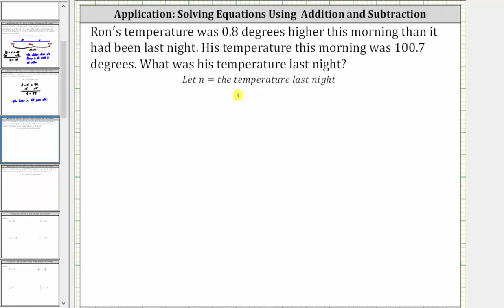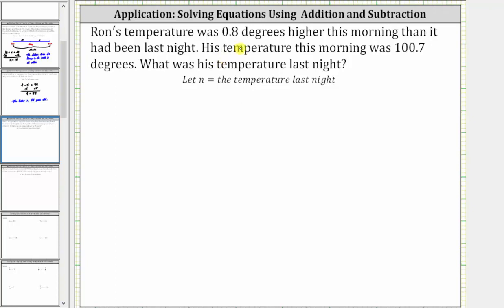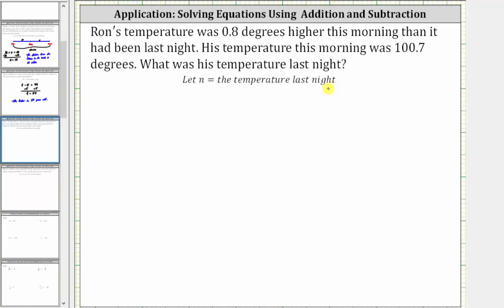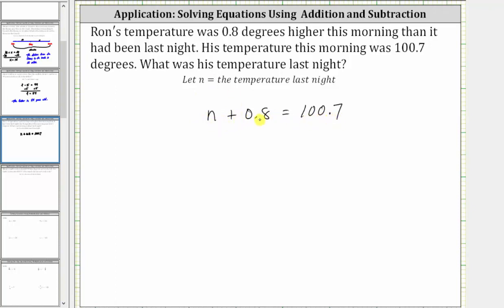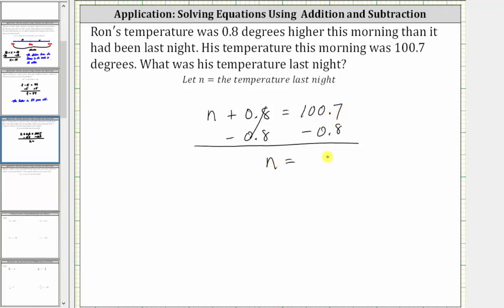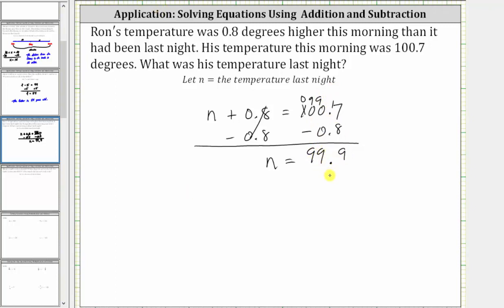Temperature App: Write and Solve a One Step Equation (Add or Subtract)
This equation explains how to write and solve a one step linear equation to solve an application problem.